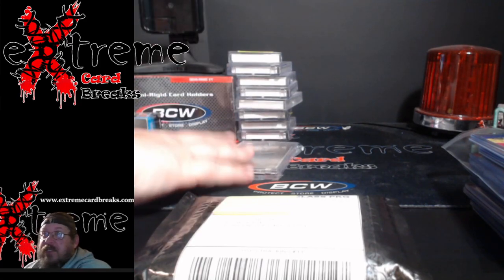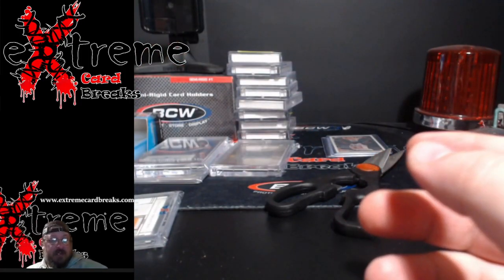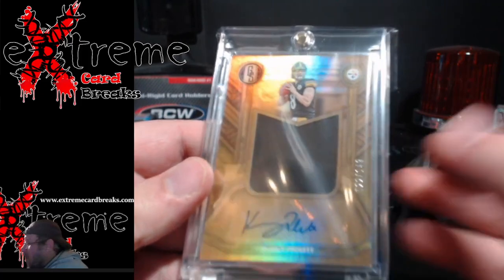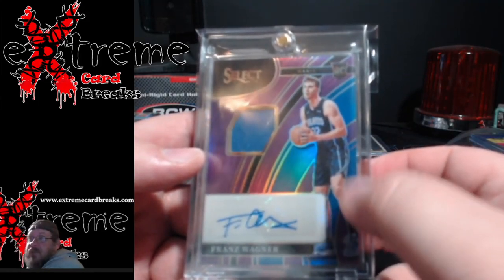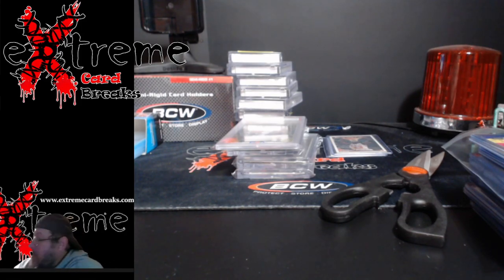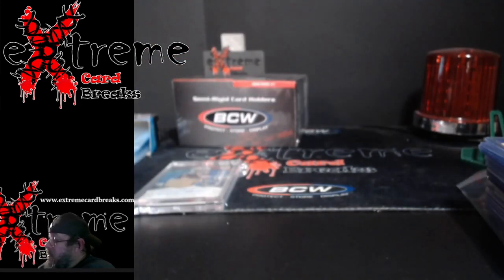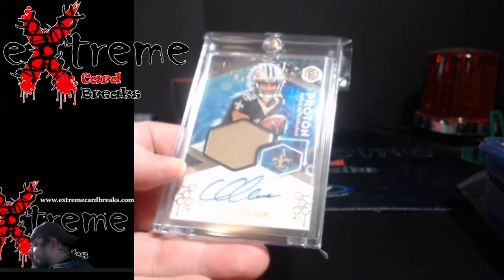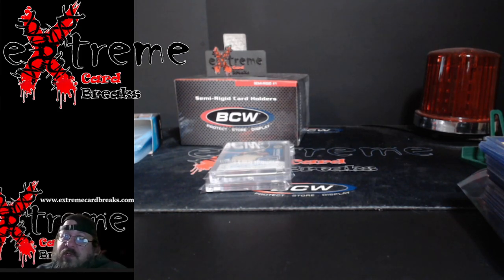Mail Week -- Mostly WhatNot Pickups Steals of Deals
1811 N Dixie Ave #104

Who do I collect:
Roberto Clemente
Michael Jordan
Nolan Ryan
Sidney Crosby
Vintage Cards